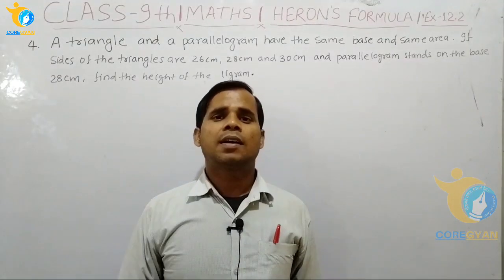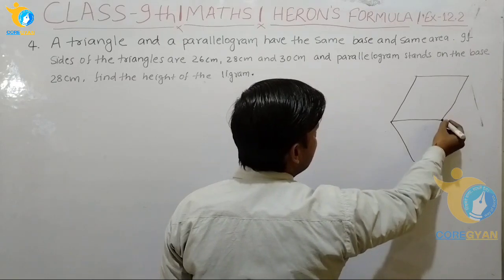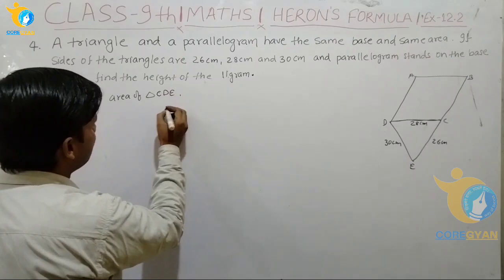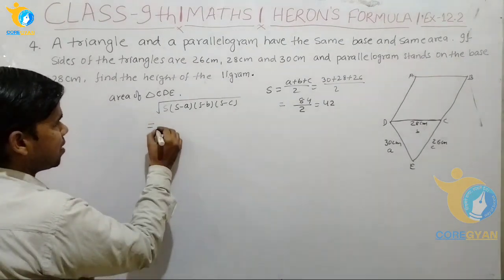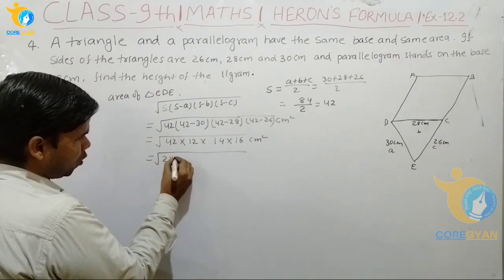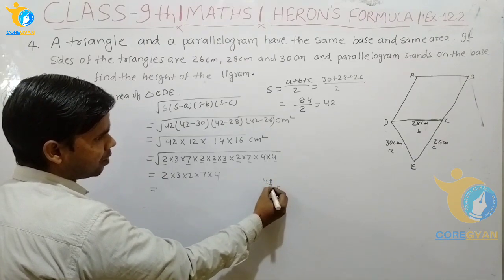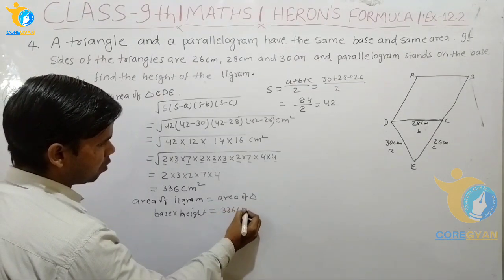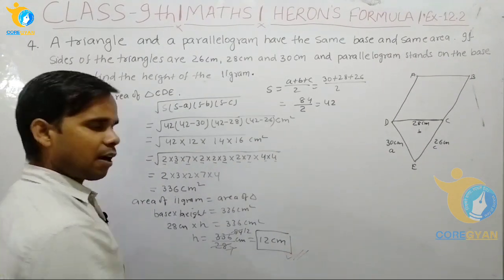Math 9th Ex 12.2 Q4 NCERT 4. A triangle and a parallelogram have the same base and the same area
A_triangle_and_a_parallelogram_have_the_same_base_and_the_same_area_If_the_sides_of_the_triangle_are26_cm28_cm_and30_cm_and_the_parallelogram_stands_on_the_base 28 cm, find the height of the parallelogram.
Dear Students...
Welcome in
शिक्षा भी, संस्कार भी, सफलता भी।

Complete course
Class Xth 10th दसवीं बोर्ड
1. Focussed all topics
2. 100% result oriented programm
3. Join and start your first aim of high marks in 10th board
4. Best trick and smart class for maths
5. Get success all weak, average and intelligent Students
6. Start once and stop after completion.

Basic-to-Advanced-Level
Search & View course details:
An Institute For Complete Education

NEET-MEDICAL Special Master class
TARGET / FOUNDATION BATCH
LIVE TUNNING NOW
12th ( NEET-MEDICAL),
Science (PCB/PCMB) Stream
🔷Instructer Led Live Session
🔷 Personalised Training and Feedback
🔷 Recorded Session
🔷Study Material
🔷Chapter wise test
🔷NCERT Questions- Discussion & Solutions
🔷 Instant Doubt Clarification
📍Full Coverage of Board exam of class 11th & 12th syllabus as per NCERT board
📍 Specially focussed on 01yr/02yr Target/foundation NEET program
📍 Clear one to one doubt clarification with regular review
📍Coregyan Scholar Team always support to Students
📍Major subject covers in this program
📍 AIIMS full syllabus covered
*BIOLOGY
*PHYSICS
*CHEMISTRY
Limited Seats Available
So, join fast and Complete your Aim...

For 6th to 12th studying Students & 12th Passed Students
*COREGYAN INSTITUTE APP*
*_शिक्षा भी
संस्कार भी
  सफलता भी।
Limited-Seats-Available.li
📍Prospectus Download-
✓ Completely online ensuring safety of all candidates.
✓ Verify your mobile number with OTP and complete the registration.

*_5-12th।। IIT-JEE। NEET। OLYMPIAD। FOUNDATION
।।।coregyan है तो सफलता है।।।
Classes available for live
Thanks